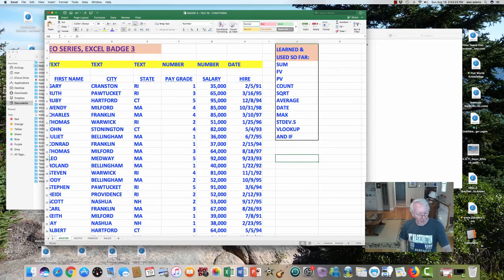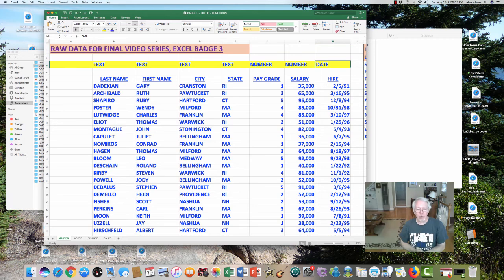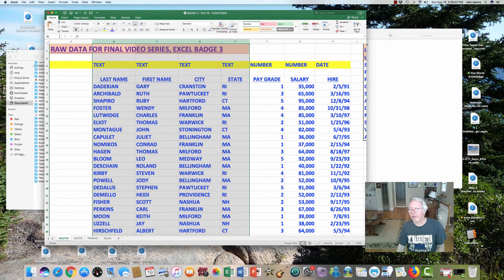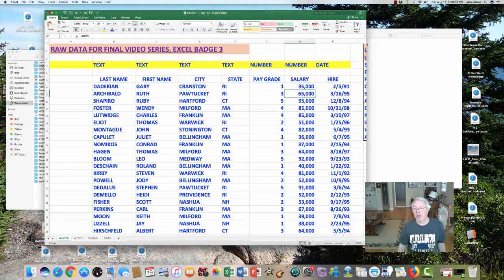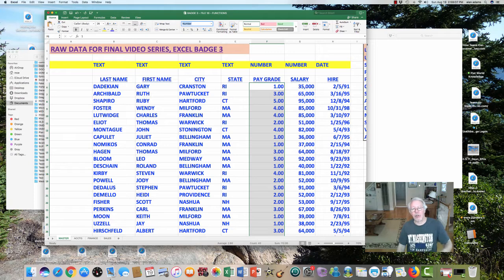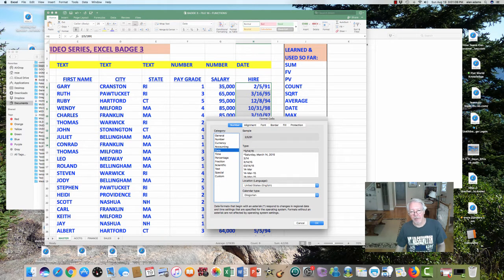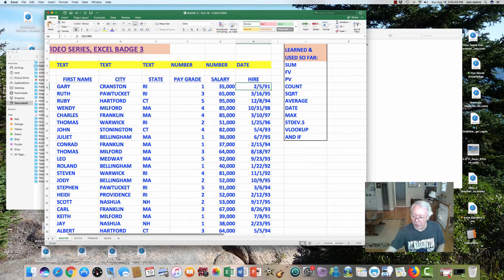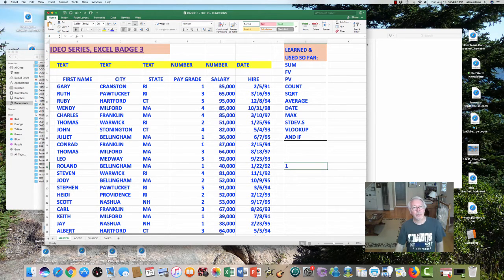BADGE 3 FILE 17 FUNCTIONS 2